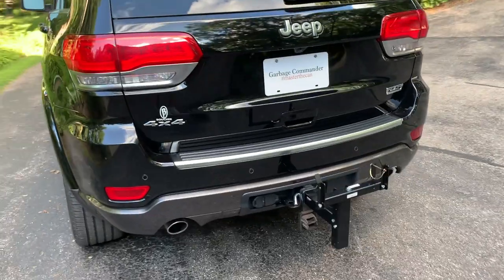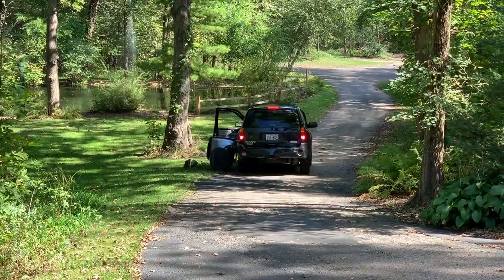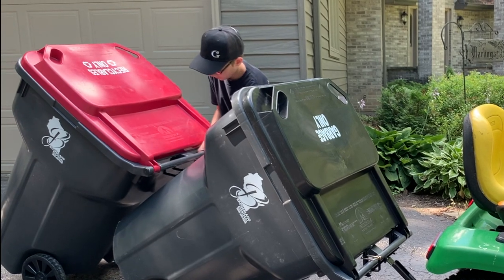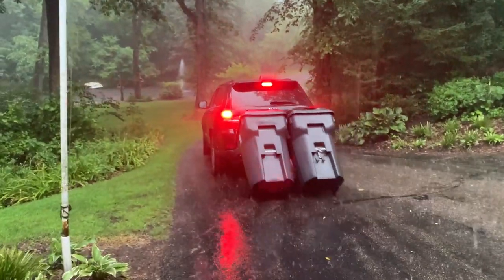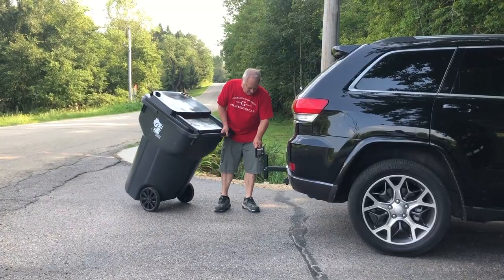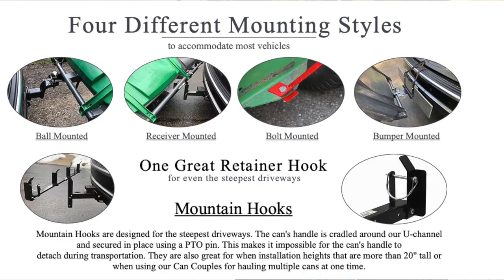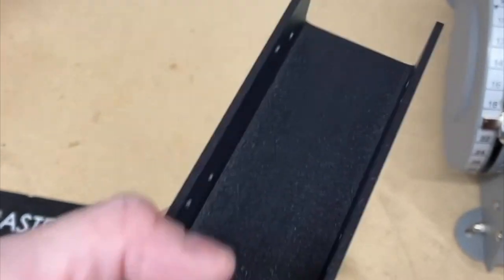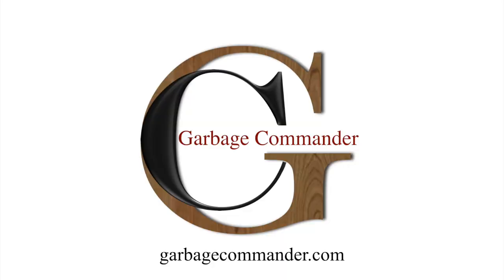Garbage Commander Full Video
Garbage can hauling hooks are specially designed and act as a retaining device that holds the handle in place during transportation. The hook and swiveling top rail are key in making a smooth trouble-free way to get trash down a winding driveway. The design has two patents and one design patent. It comes in four different mounting methods, a receiver-style, ball mounted, bolt mounted and bumper mounted.
Normal suggested range of 14” to a max of 24” in total height off the ground. With a 96 gallon tote, the cans should be tilted at a 30-degree angle to allow enough of the weight to be distributed to the handle. We base this off a 96 gal tote that is approx. 42” from the ground to the handle. If the angle is too tall the can will want to tilt upright again when towing.